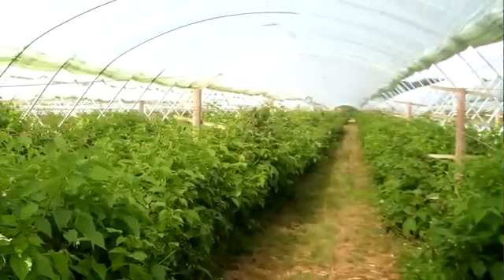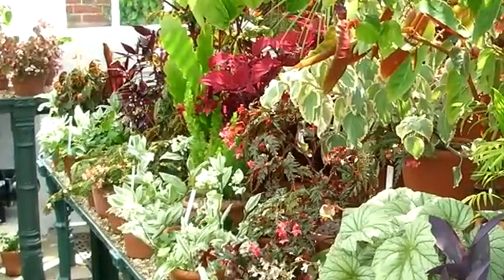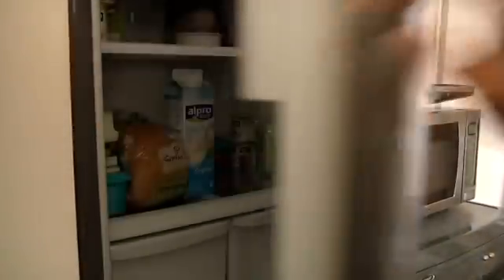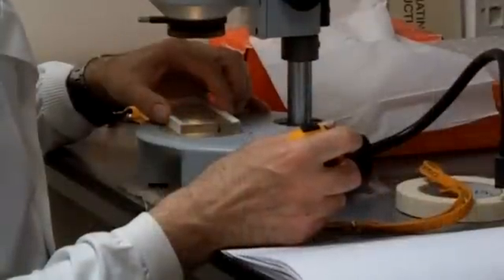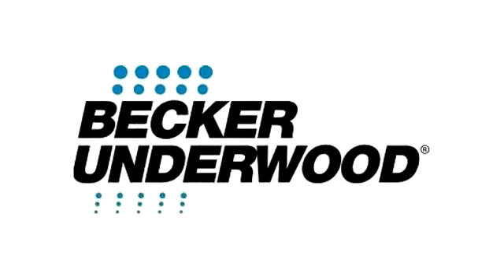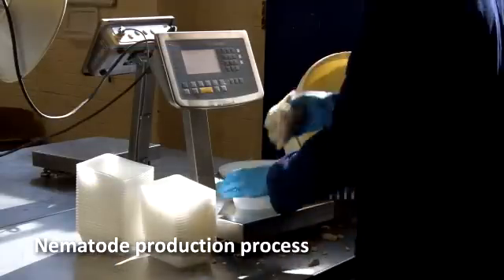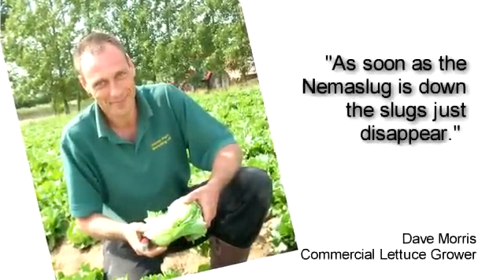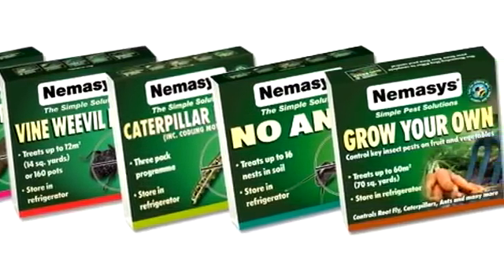Nematodes used in pest control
In this video we show you how they work, how safe and easy to use they are and how Becker Underwood creates Nemaslug and the Nemasys range of pest controls